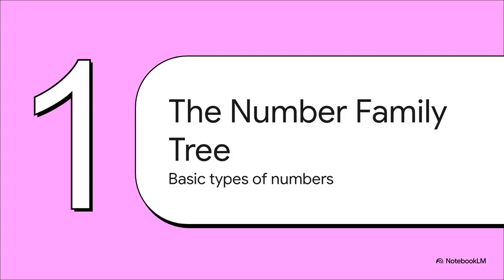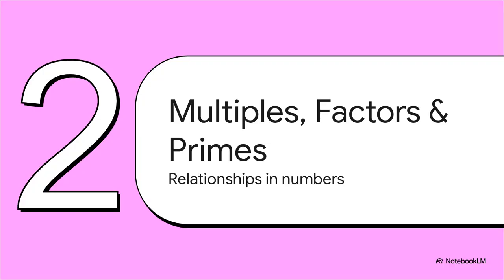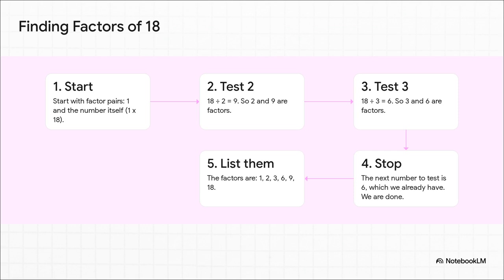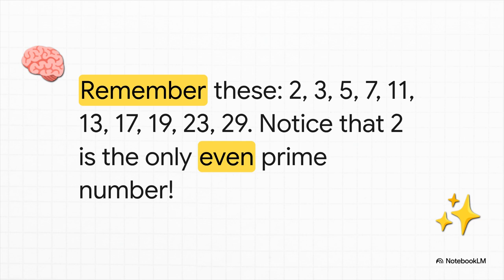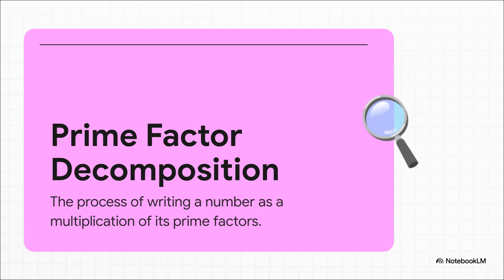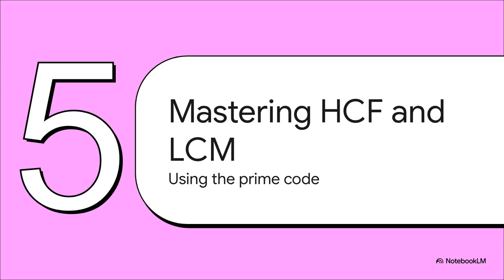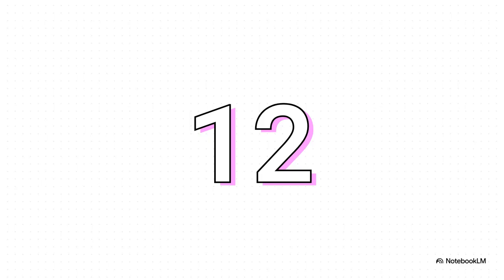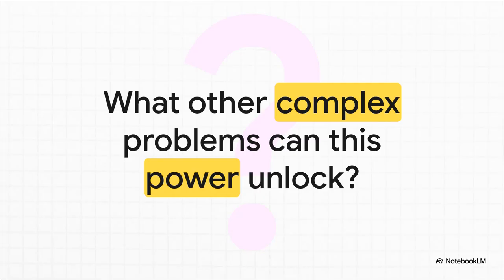GCSE Maths AQA Foundation | Episode 2: Types of Numbers, Factors, Multiples & HCF/LCM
Welcome to Episode 2 of our GCSE Maths AQA Foundation series! 🎓
In this lesson, we dive into the world of number types and number theory, with clear explanations and worked examples.

✅ Types of numbers – integers, natural numbers, rational & irrational numbers
✅ Multiples and factors – divisibility tests & quick methods
✅ Prime numbers, square & cube numbers, and their roots
✅ Reciprocals – how to find them easily
✅ HCF & LCM – strategies using factor trees, prime factorisation & Venn diagrams

These are core skills that appear regularly in the exam and help build a strong foundation for tackling harder problems.

You can find more information about Hoja AI and how to build your own AI study buddy by visiting

📘 Part of our full AQA GCSE Maths: Foundation Course.
📌 Watch the full playlist for a step-by-step guide to every topic.